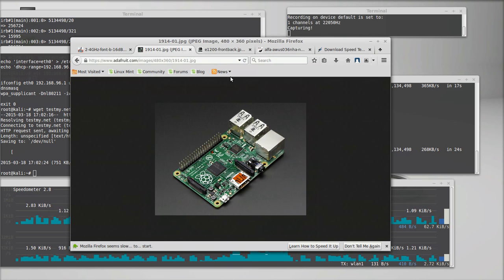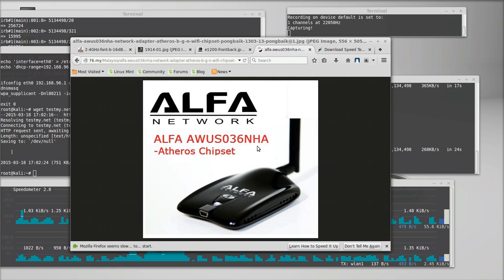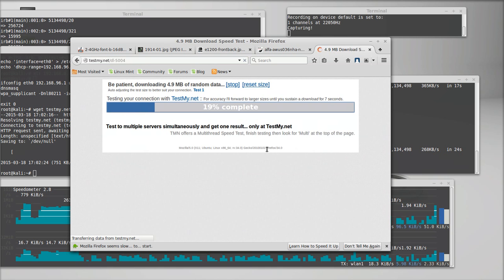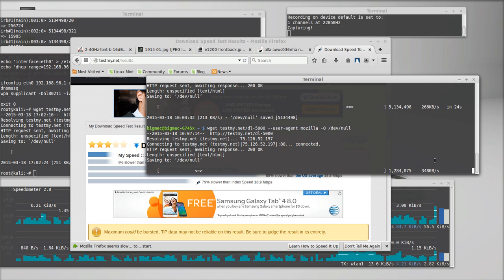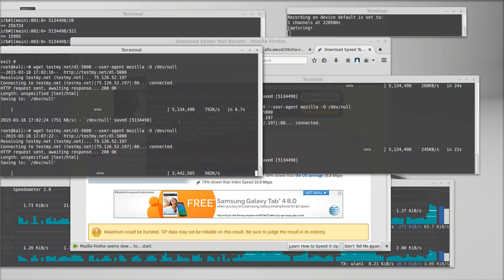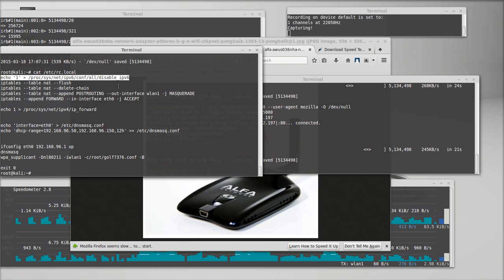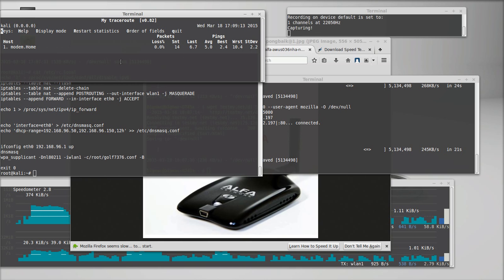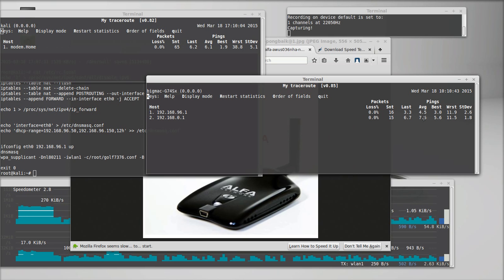Raspberry pi, wireless N long range repeater...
download speed test
raspberry pi b+
alfa awus036NHA
back fire dish antenna
cisco e1200 ddwrt install